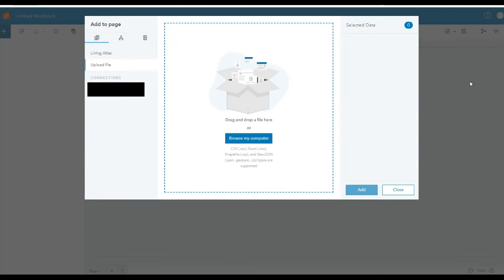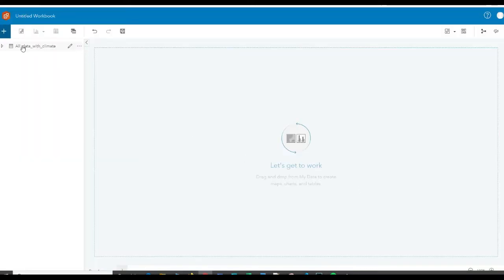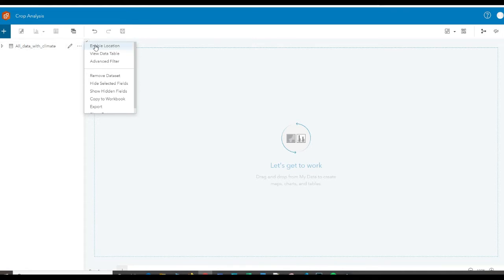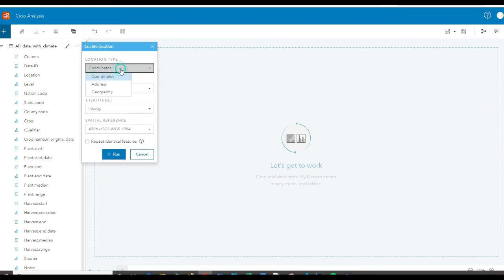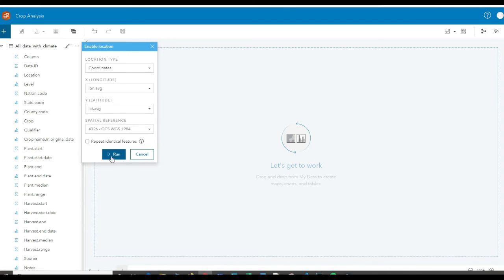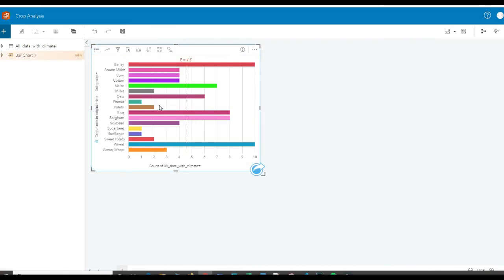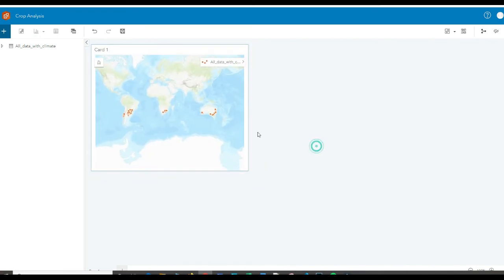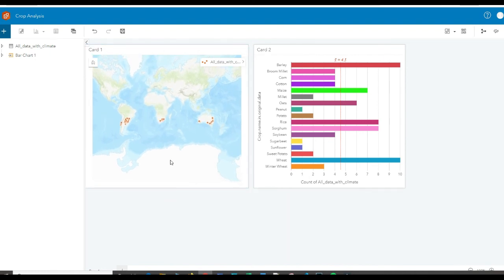Adding Data and Enabling Location - ArcGIS Insights Basics Data Analysis and Visualization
Get access to the full ArcGIS Insights Basics - Data Analysis and Visualization course on Gumroad

This course will teach your the basic fundamentals of working inside of ArcGIS Insights. ArcGIS Insights is a data visualization software that allows you to connect pieces of the puzzle and analyze your data to a deeper level.

In this course we will go over:

How to source and vet geospatial datasets

How to create a workbook in ArcGIS Insights

How to create charts, graphs, maps, and tables ArcGIS Insights

How to change the workbook style and aesthetics

How to sort and visualize data

How to share your finished workbook with your group